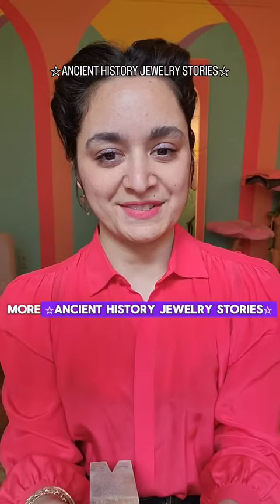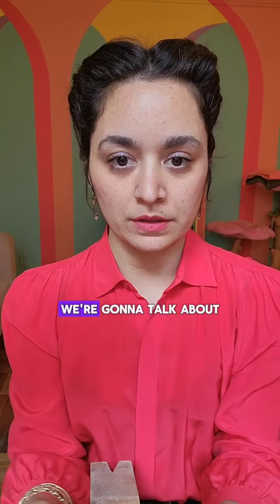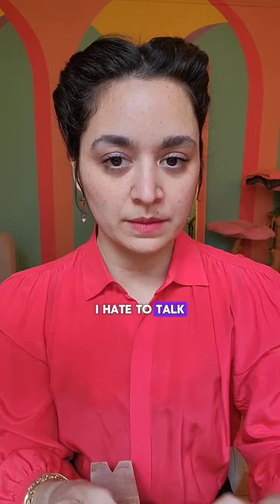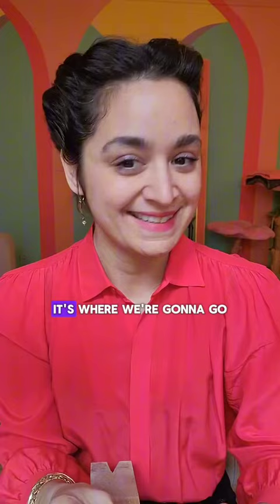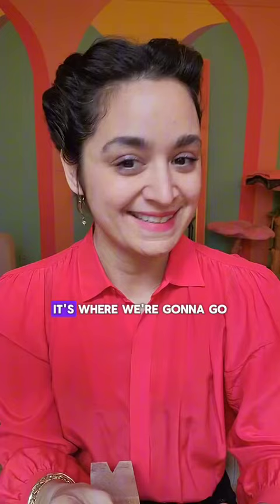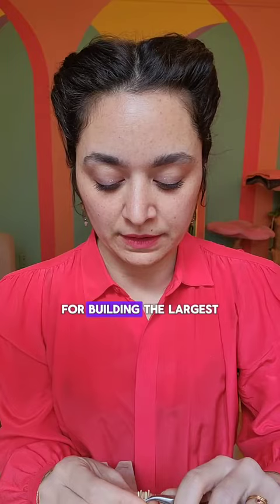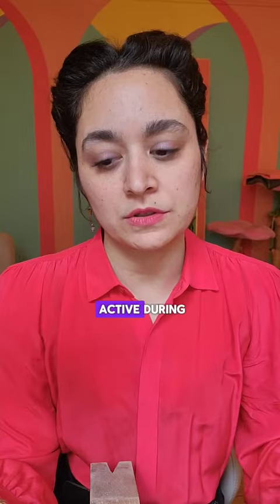Ancient History Jewelry Stories - What Can We Learn From Hetepheres's Bracelets?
More ☆ANCIENT HISTORY JEWELRY STORIES☆ and this one is about how jewelry is important and helps us learn about our past, but also about how this one badass queen created a legendary family of super pyramid builders. Bonus appearance by the star of my first video, Ancient Greek Silver!

(Also, I cannot believe I have to add this edit, but 'joolery' and 'joolry' are both accepted pronunciations of the word Jewelry in American English)